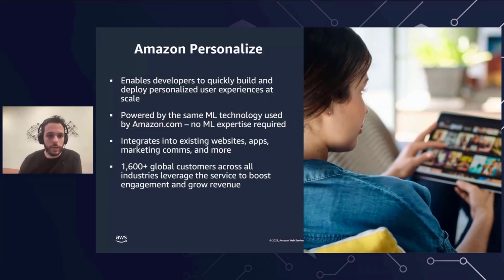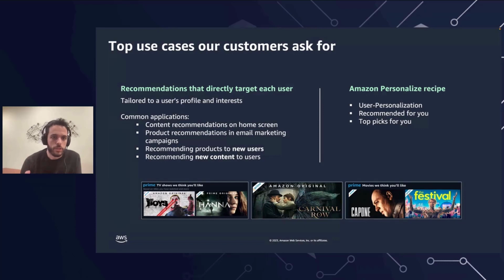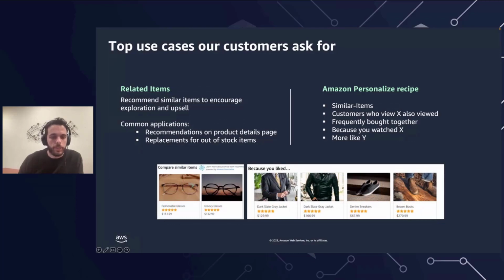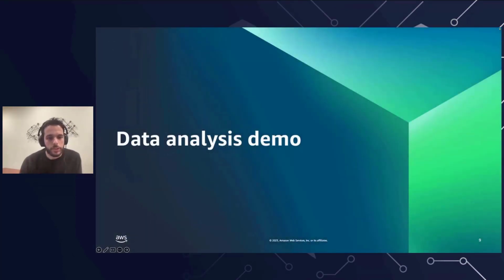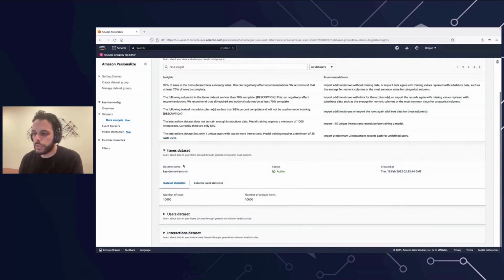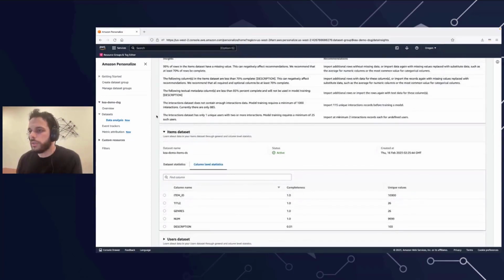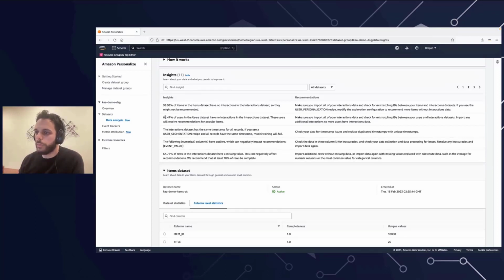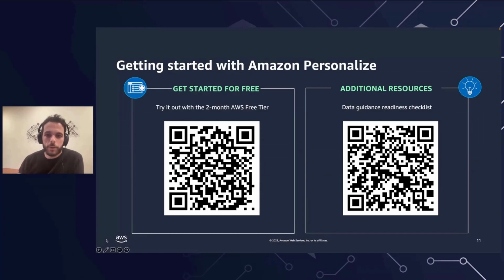Discover Recommendation Engine Best Practices with Amazon Personalize- AWS Online Tech Talks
Personalization is everywhere. Companies have the opportunity to improve user engagement and increase sales conversions by using predictive personalization. But not all recommendation systems are created equal. Amazon Personalize enables you to deliver highly relevant recommendations using proven Machine Learning (ML) technology. In this tech talk, we discuss best practices when using Amazon Personalize, setting up for success. Join us to discover new feature capabilities and how to get started implementing a custom personalization engine in days—not months—with no ML expertise required.

Learning Objectives:
* Objective 1: Get started with Amazon Personalize and learn how to build your own recommendations
* Objective 2: Learn how to improve the quality of your data when using Amazon Personalize
* Objective 3: Learn about the latest Amazon Personalize features and capabilities

***To learn more about the services featured in this talk, please